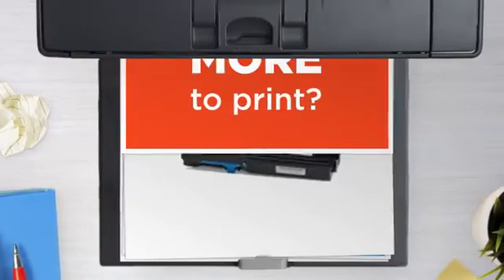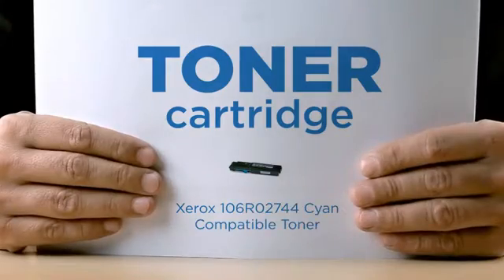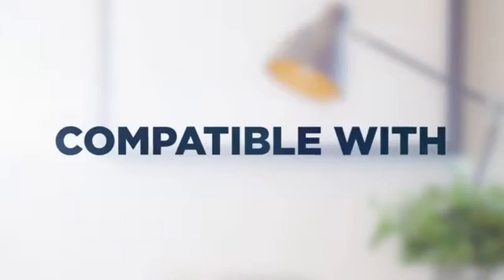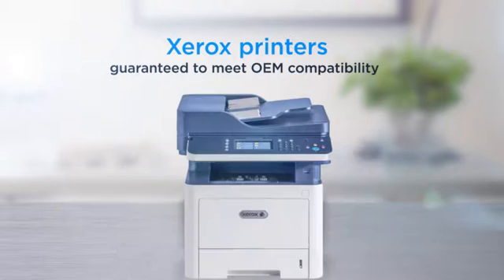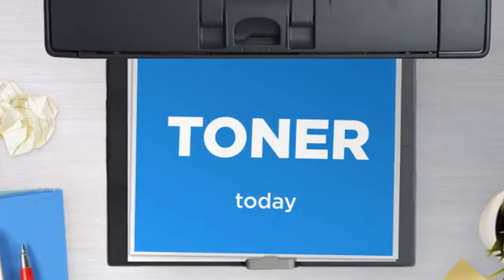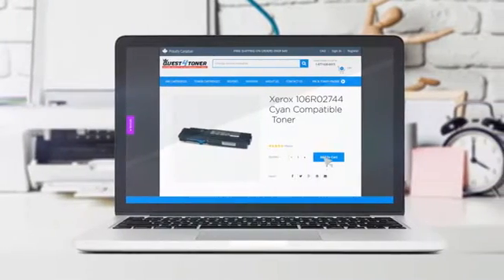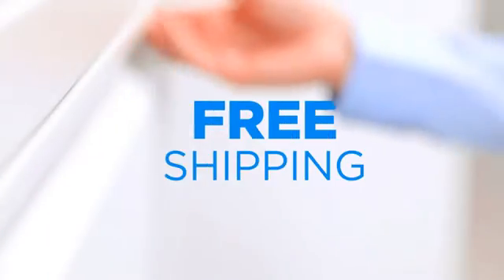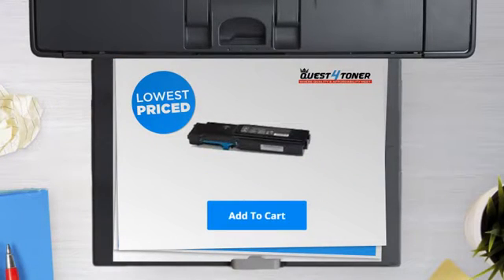Xerox 106R02744 Cyan Compatible Toner - Buy Direct!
This brand new Quest4Toner Xerox 106R02744 Cyan compatible toner was made
in our factories to the highest standards of quality. We guarantee it will
work perfectly with your WorkCentre / laser printer. Buying a Quest4toner
cost. Our warehouses are located right in the heart of Toronto from where
we ship to wholesale and retail customers all over the world.If you have
any questions about a Quest4toner product (or anything else we sell on the
help.This toner is compatible with the following printer
models: WorkCentre6655